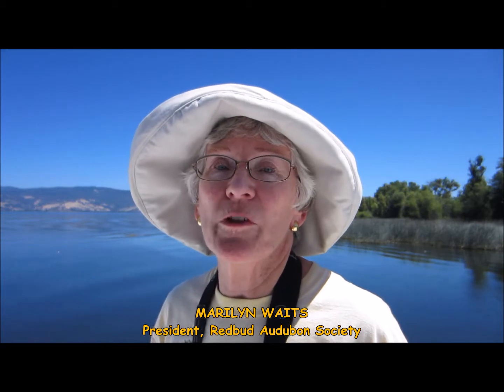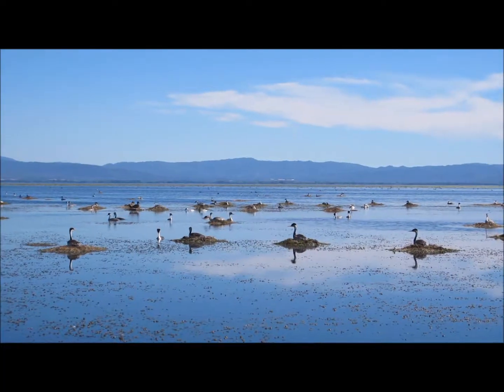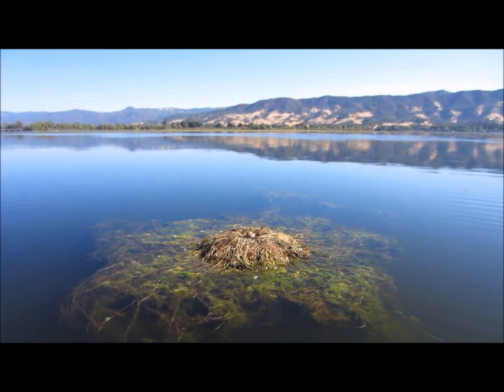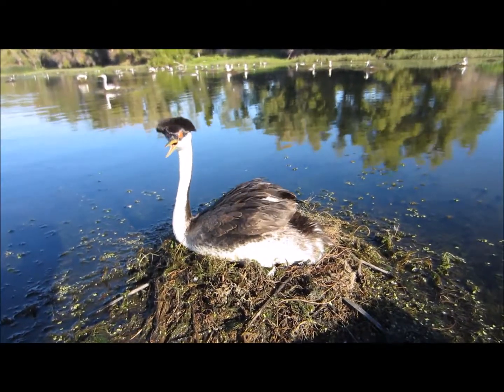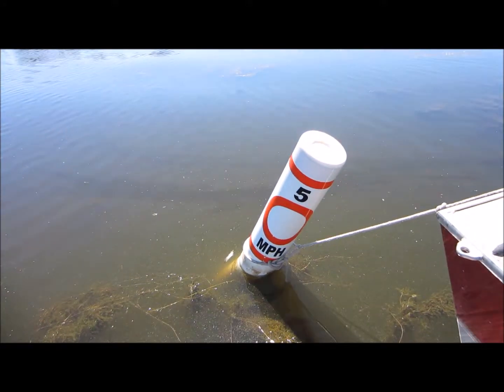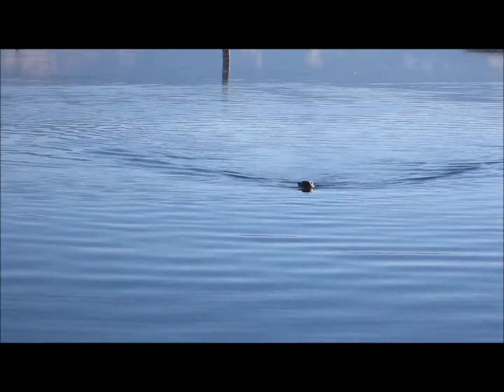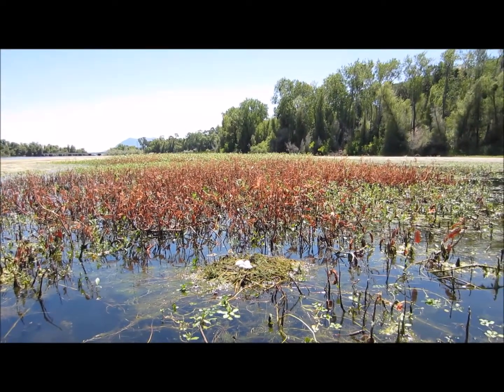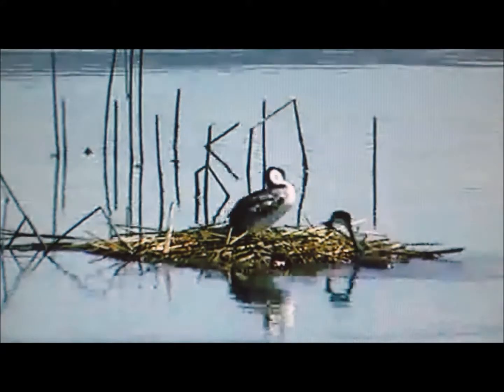The Grebes of Clear Lake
This video documents the natural history of Western and Clark's Grebes, including courtship, mating, nesting and egg hatching. It also documents anthropogenic and natural threats to their survival, including boating, chemical pollutants, windstorms and predation.